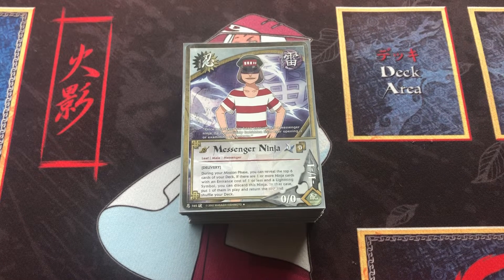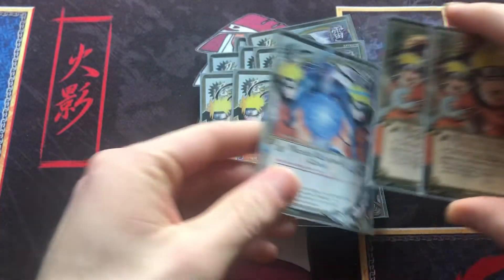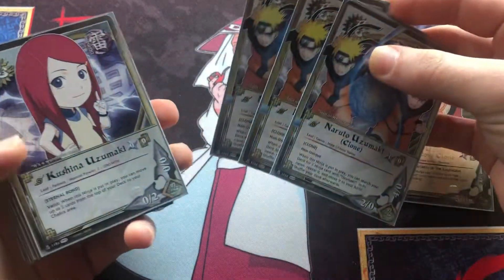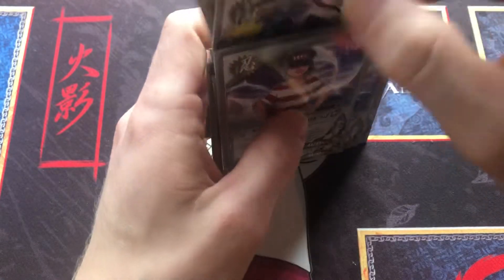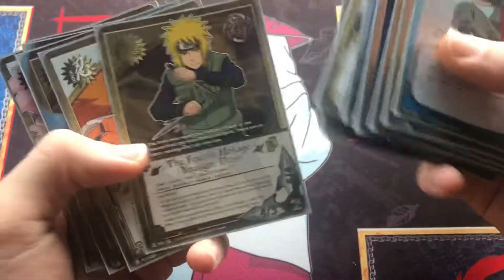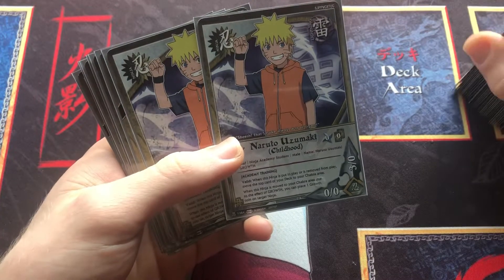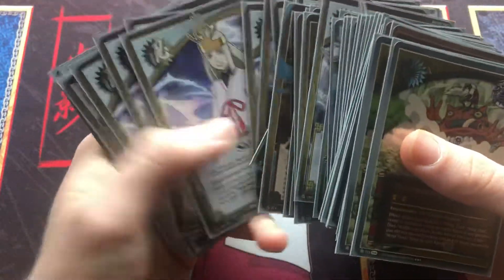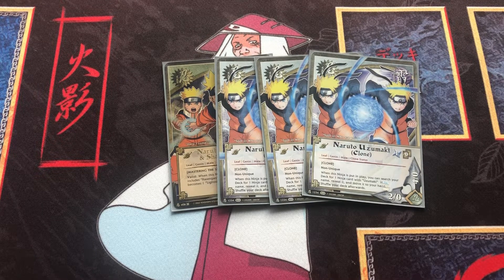Naruto CCG Lightning Rasengan Toad Deck 2021 (Update)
Had to make an update bc im dumb and cant read cards lol also i called messenger ninja tracking ninja in the vid